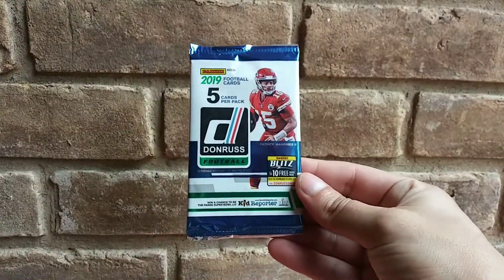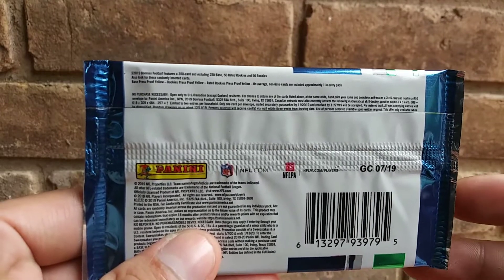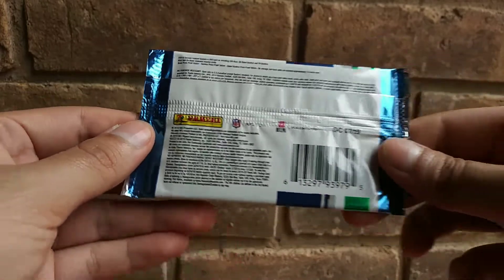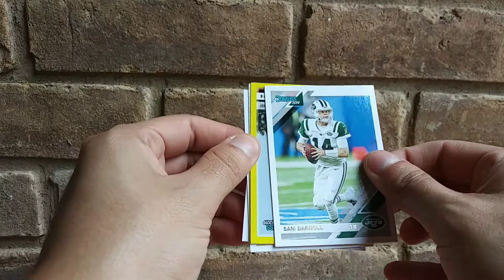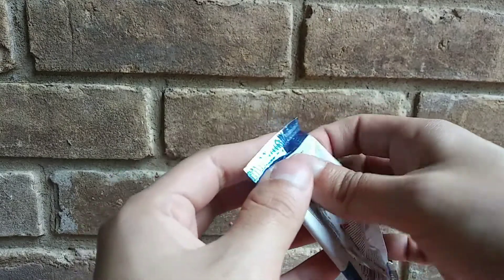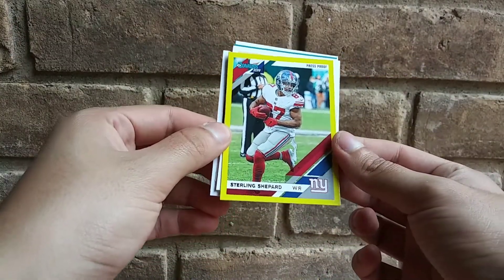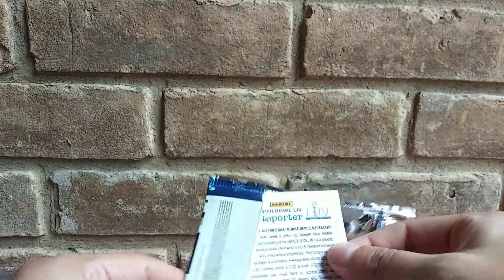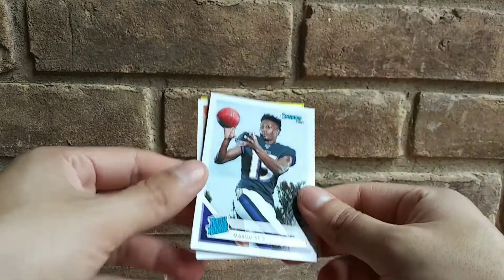Pack Review #394: 2019 Donruss Football 5 Card Pack Break DOLLAR TREE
"Dollar Store" "Dollar Tree" "Trading Cards" "Football" "NFL" "Panini" "Gravity Box" "5 Cards" "2019 Donruss Football 5 Cards Pack Break"